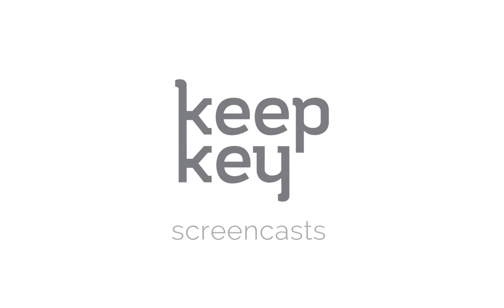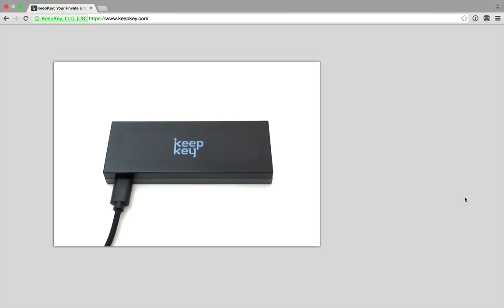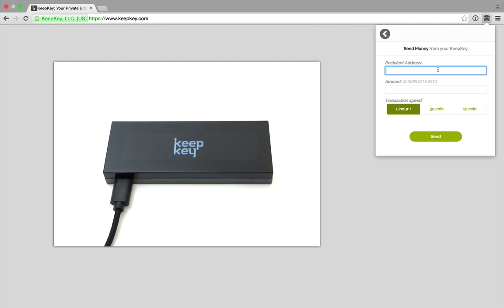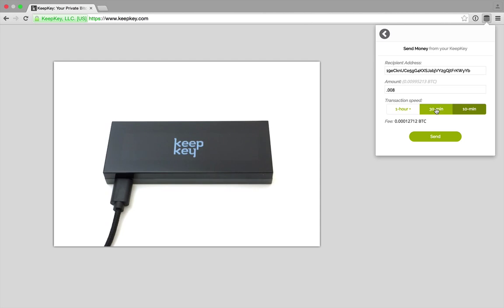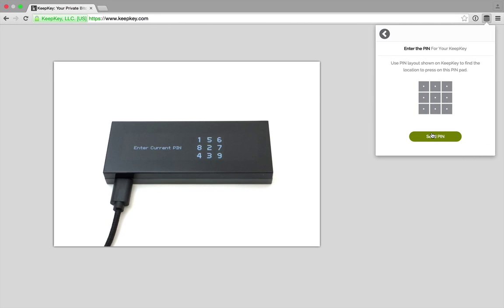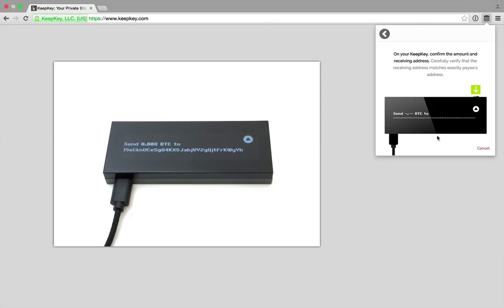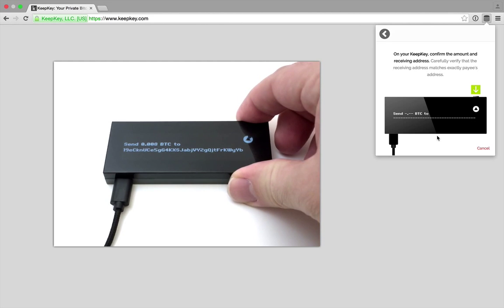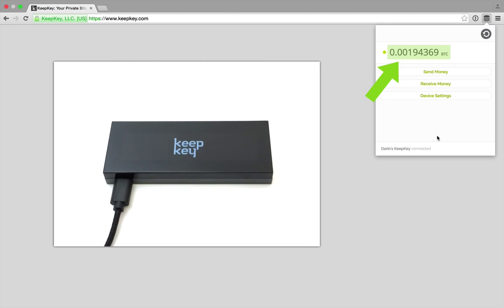Sending Bitcoins on Your KeepKey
Using KeepKey bitcoin hardware wallet, every transaction must be manually approved on-device.  Watch how a transaction works, and learn how your bitcoins are secured.